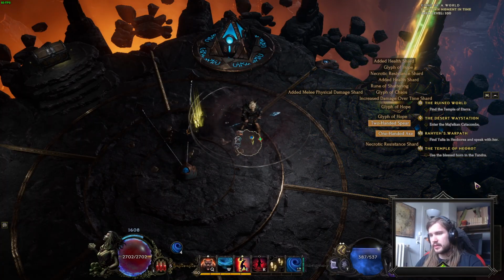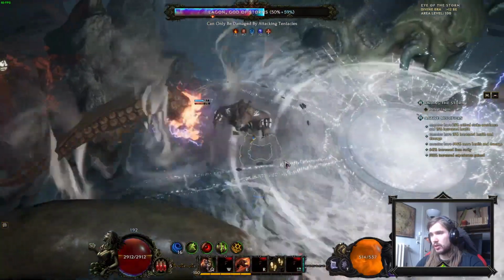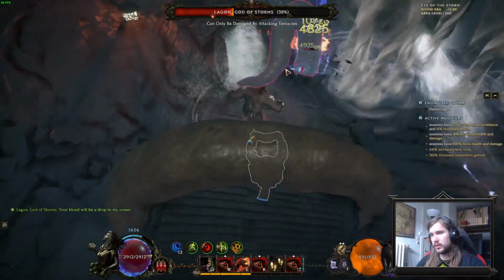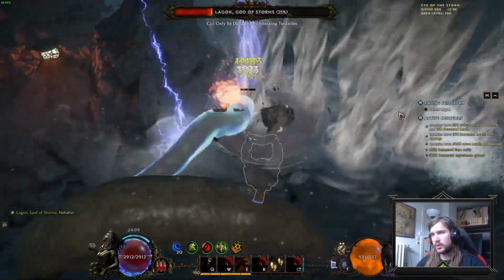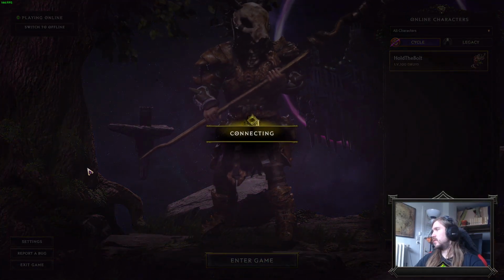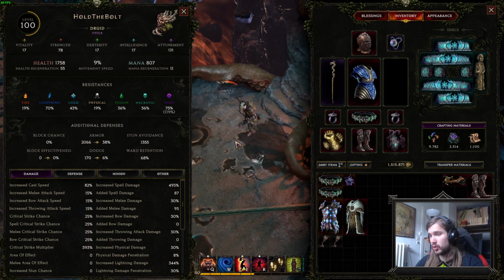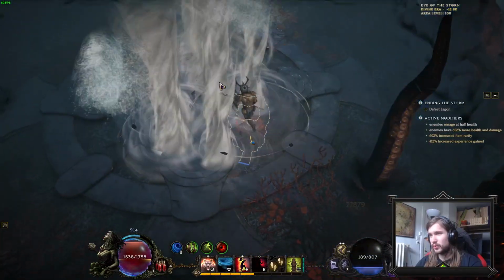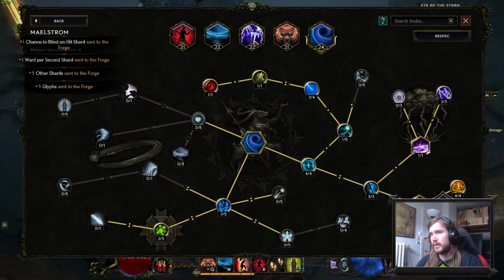Stormbolt Druid Character Comparison [Last Epoch]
today we take a quick look at my attunement stacking werebear druid and its strength stacking counterpart